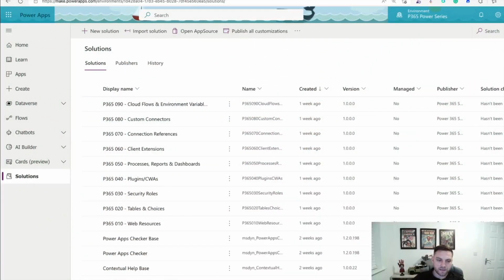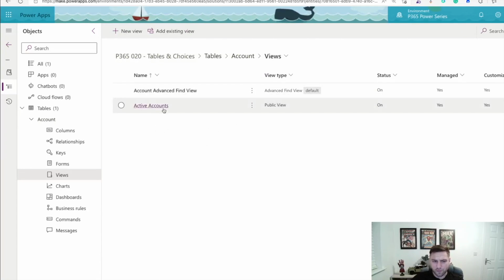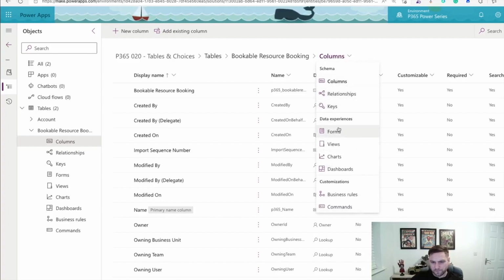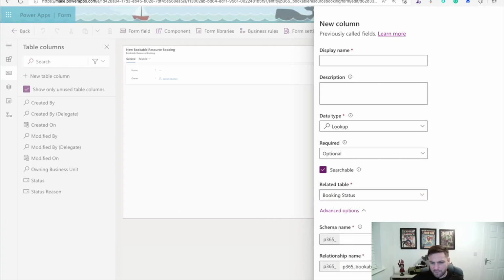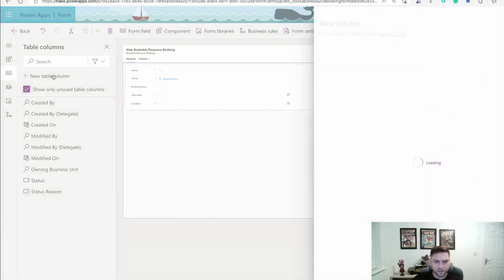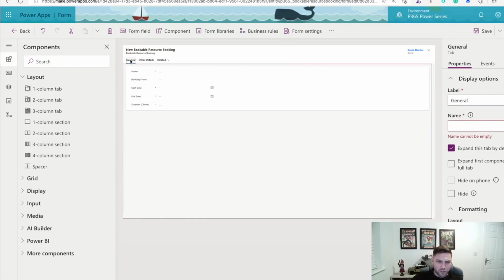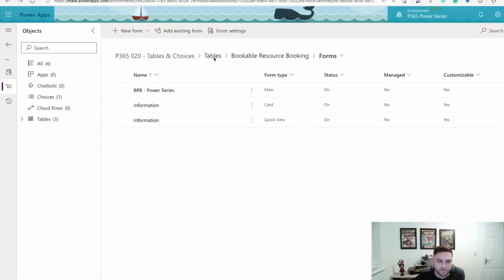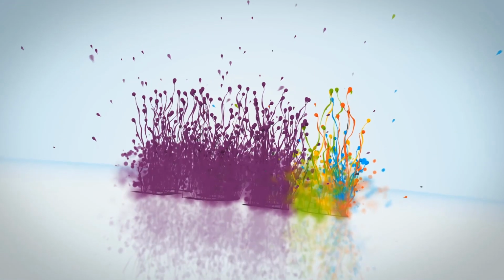Tables & Fields Best Practices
Today we cover tables, including adding basic out-of-the-box tables, best practices when adding forms and views, and creating an entity.

NB: Licences used: Power Apps Licence